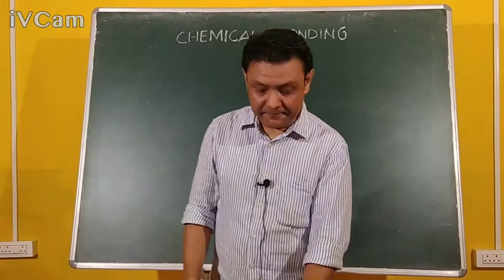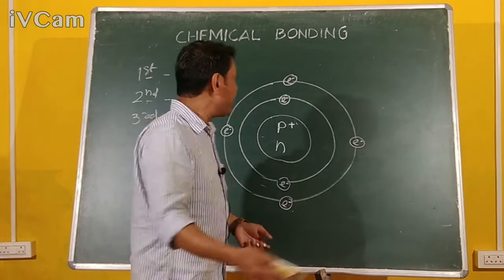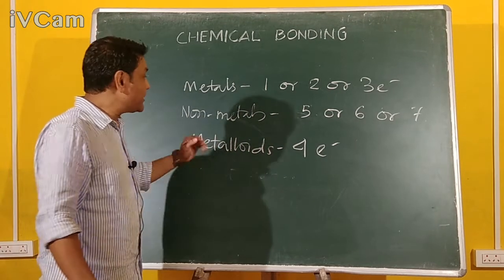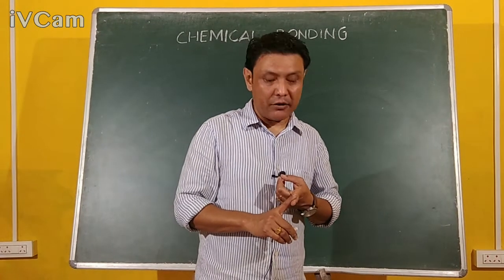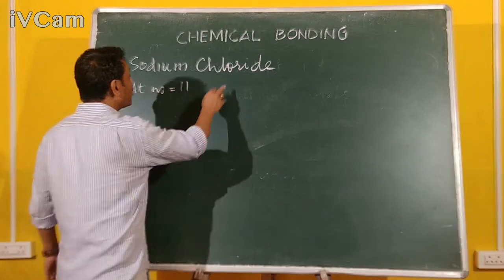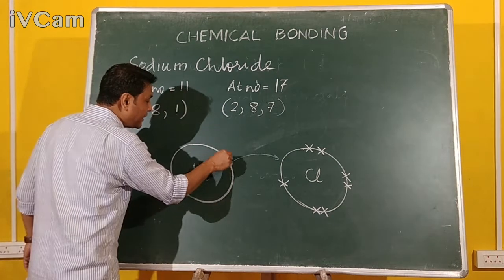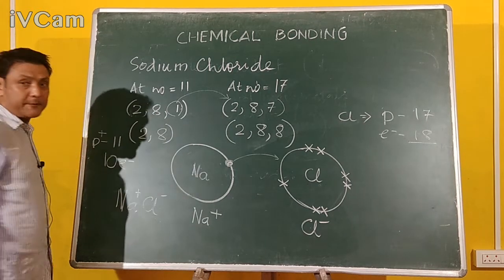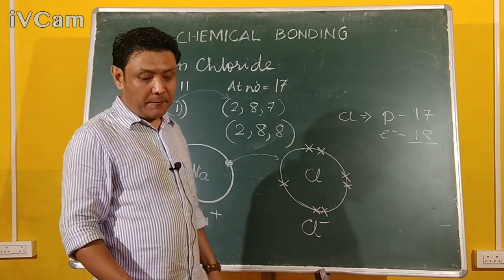Class 10 Chemistry Chapter 2 - Chemical Bonding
Class 10 Chemistry Chapter 2 Chemical Bonding - Part 1- Introduction of atom, Types of Bonding  Formation  of Electrovalent Compounds